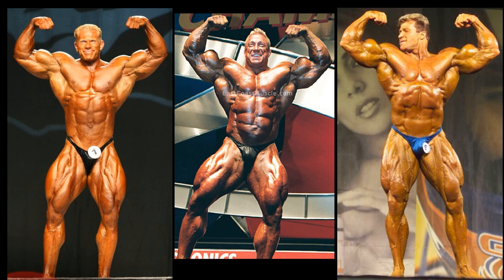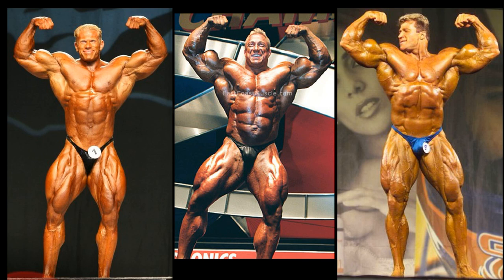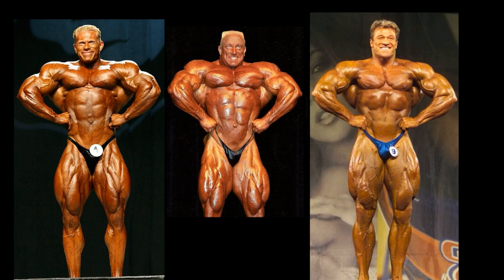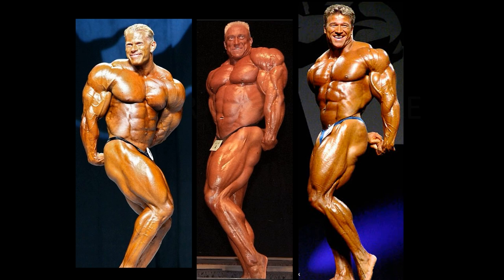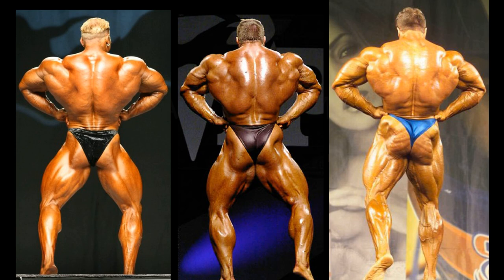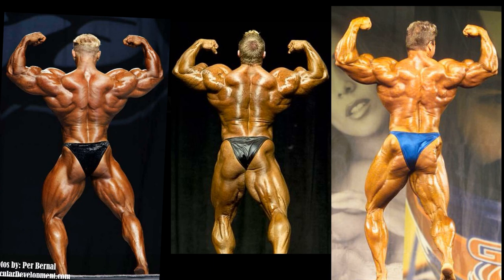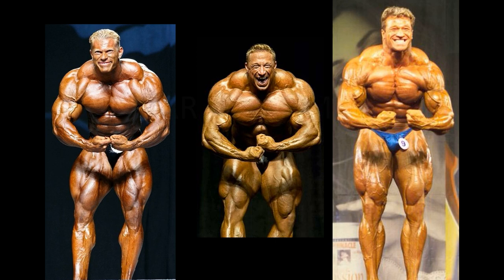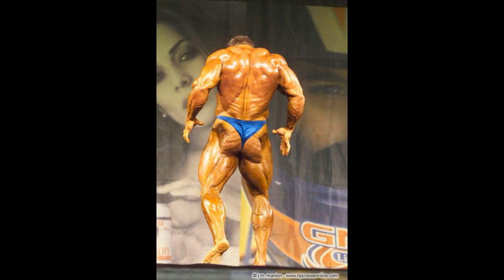Dennis Wolf(2007) vs Markus Ruhl(2002) vs Gunter Schlierkamp(2002)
This is a fan requested comparison between Dennis Wolf Markus Ruhl and Gunter Schlierkamp. This is the rematch of the German Giants.